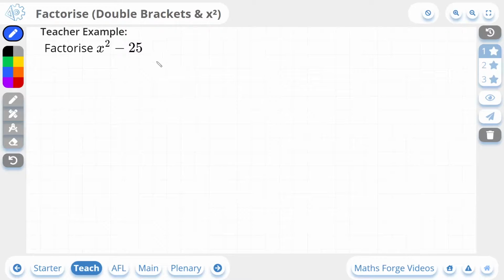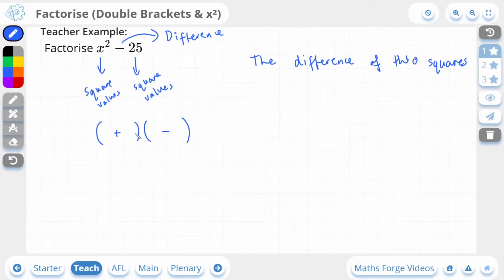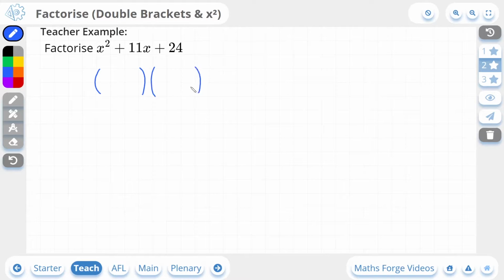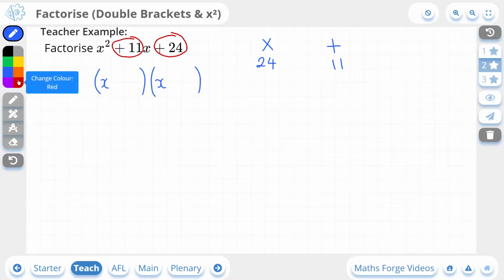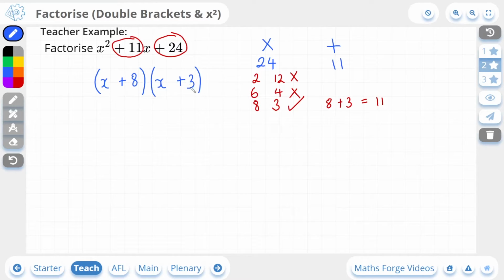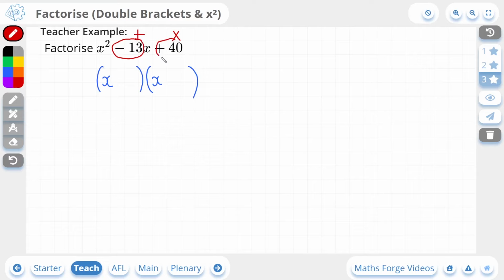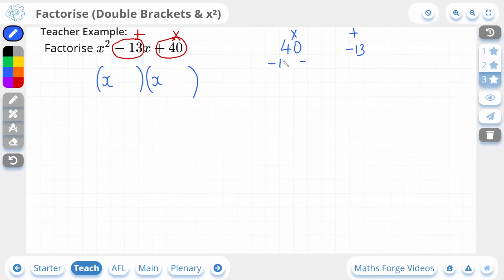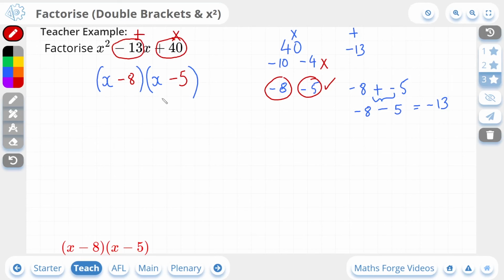Factorise Quadratics where a=1 (Two Brackets)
Maths Forge brings you a lesson on how to factorise quadratic expressions.

Factor quadratics
Factorising quadratics
How to factorise quadratics
How to factor quadratics
a=1
Factorise quadratics a = 1